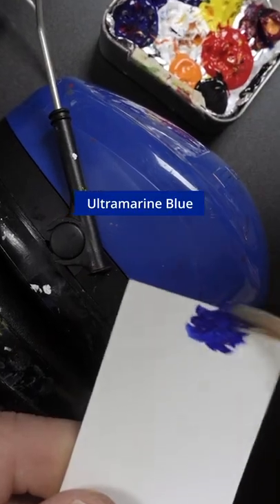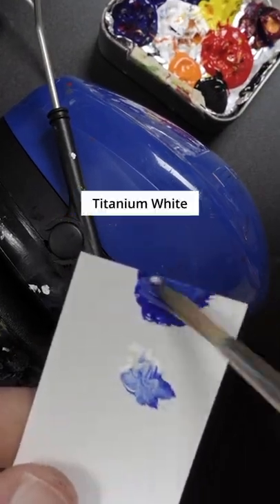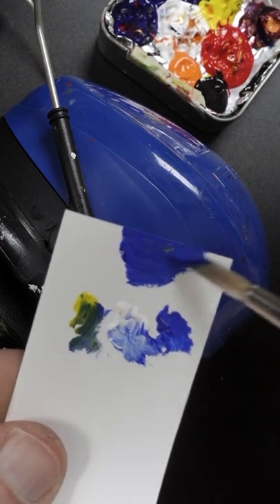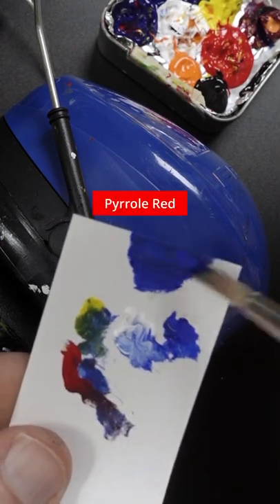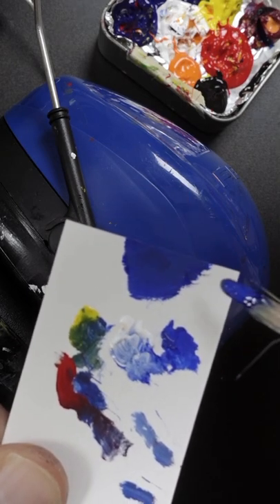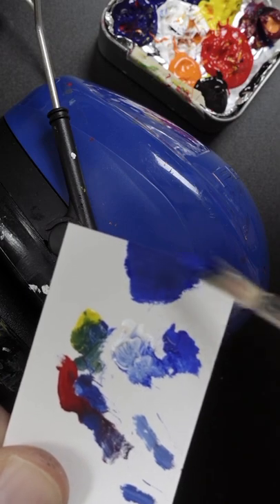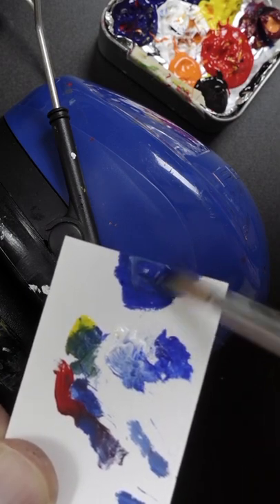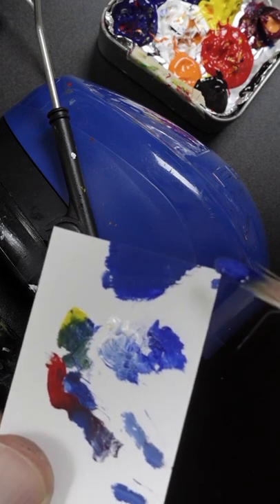Color matching my blue ear defenders with acrylics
This was harder than I thought! The Ultramarine Blue was close at the start but the difficult part is figuring out what those subtle differences are and what colors I need to add to fix it.